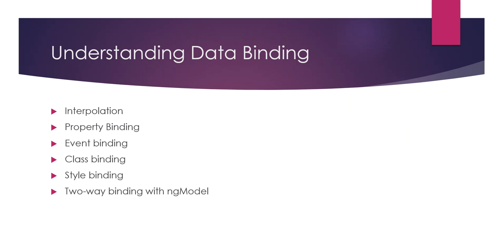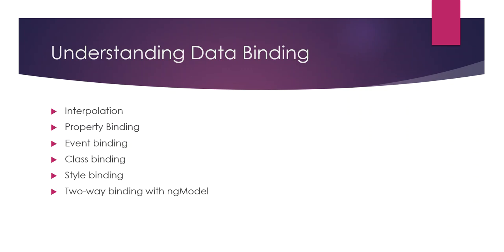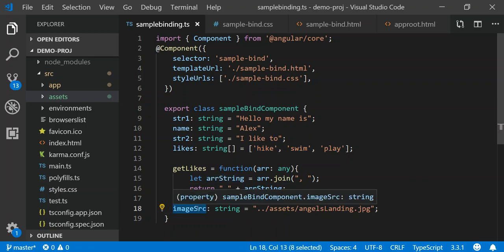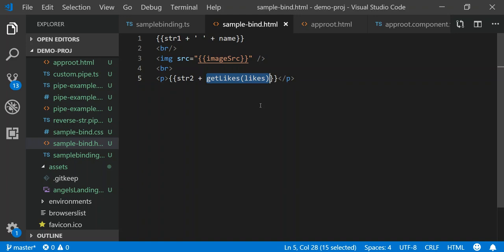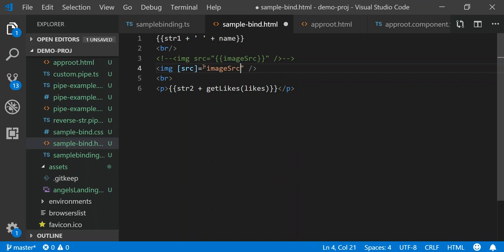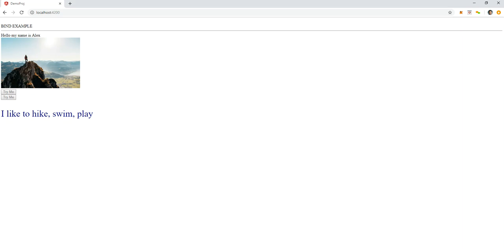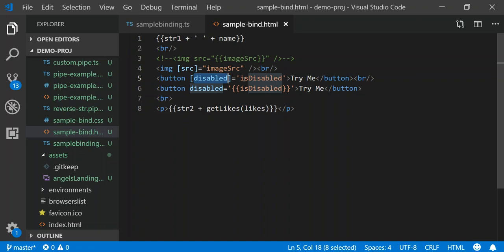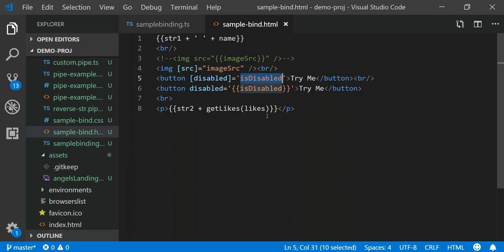Angular 7 - Understanding Data Binding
This video gives you a an introduction to Angular Data binding. We will start with Interpolation and also cover Property Binding. I will show you the difference between Property Binding and Interpolation and when you should use each.